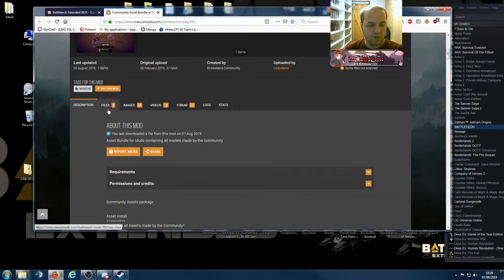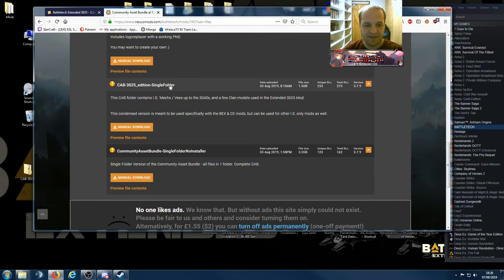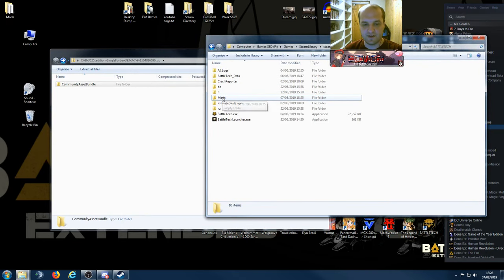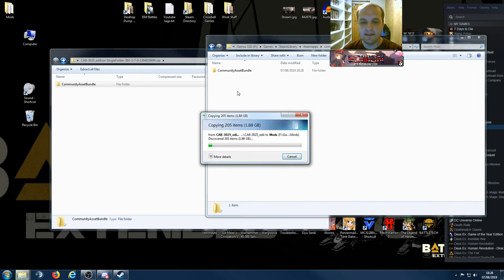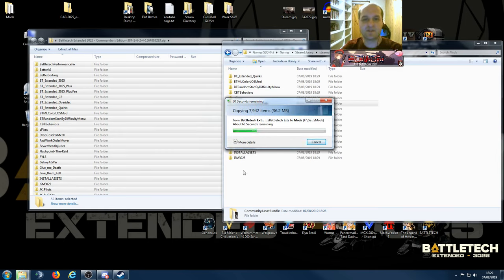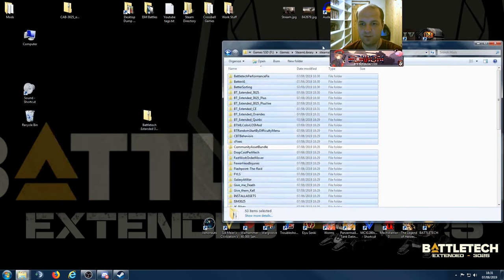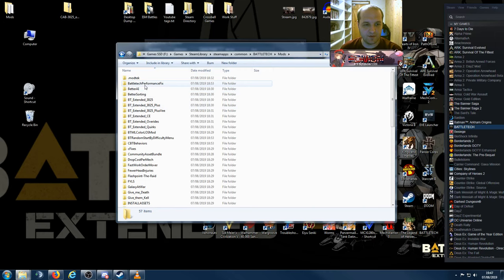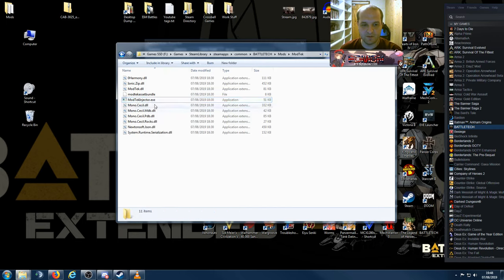Battletech Extended 3025 & BEXCE Install Guide for v1.6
Guide to install both BEX or BEXCE. Previous v1.5 guide covers the installer version of BEX if you need help with that. Fixed missing step for clean uninstallers.

Every 50 subs means another episode will go out (in addition to the daily one).

Currently twitch events are rare as the internet is weak down in the bunker! :(